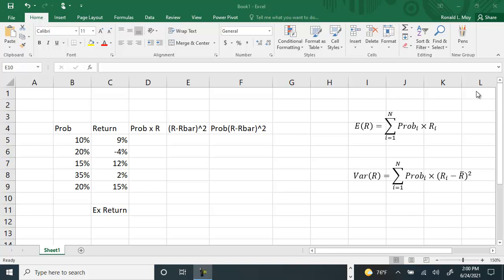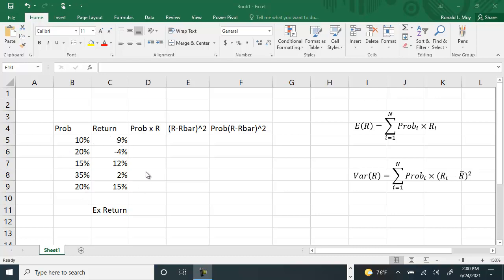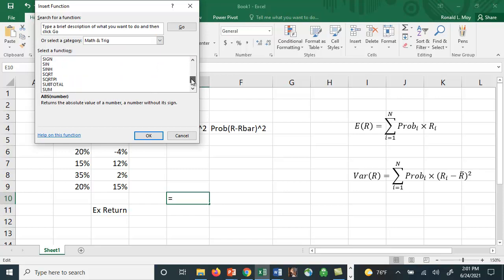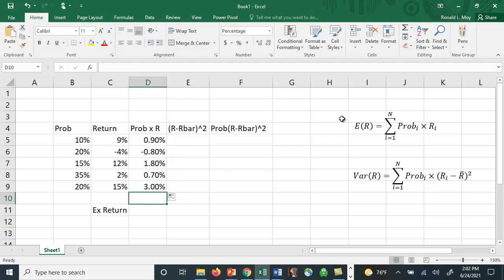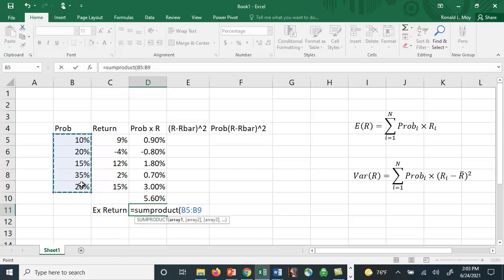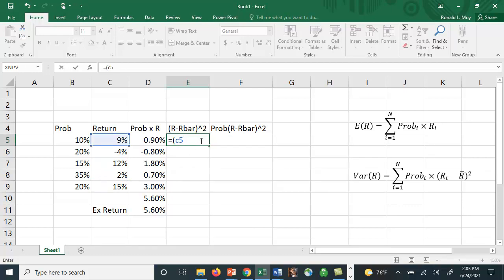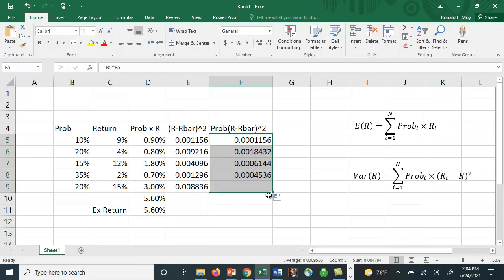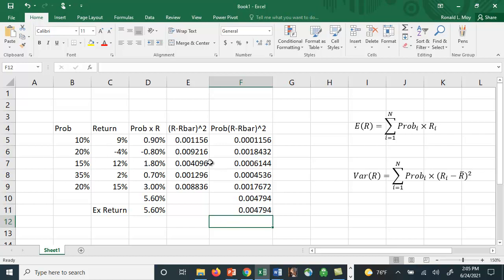Using Sumproduct Function to Compute Expected Return and Variance